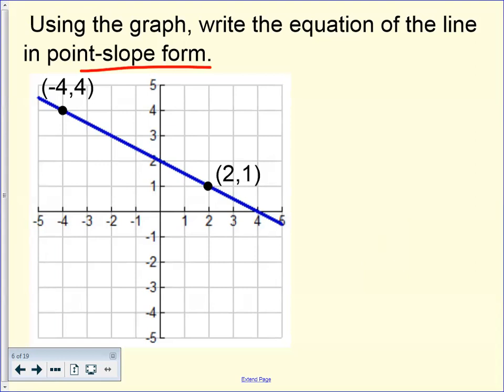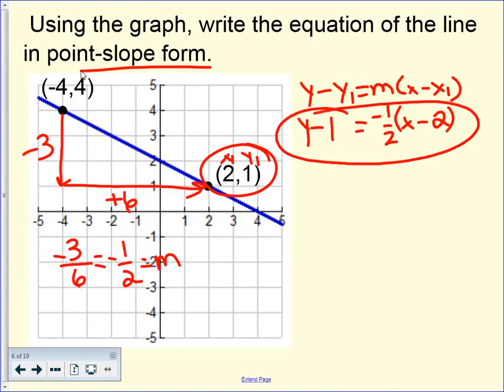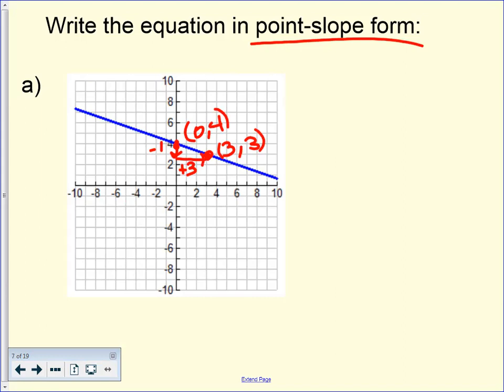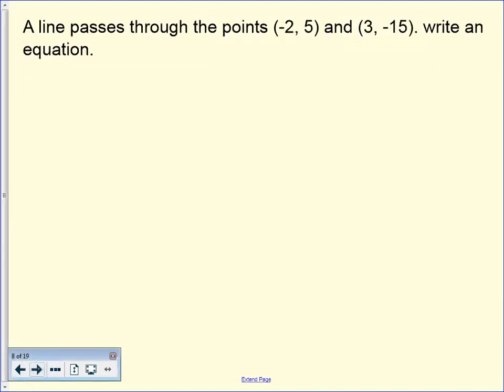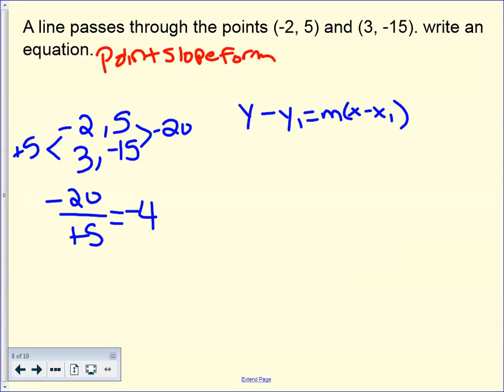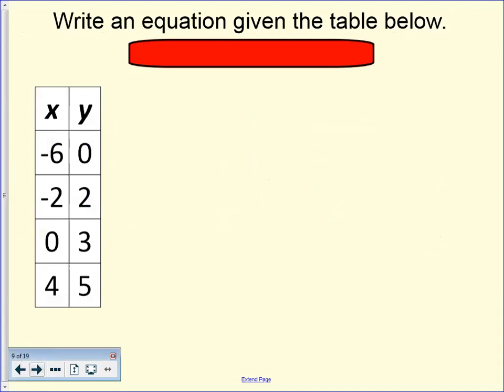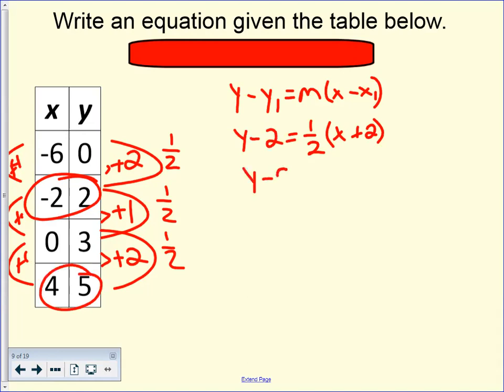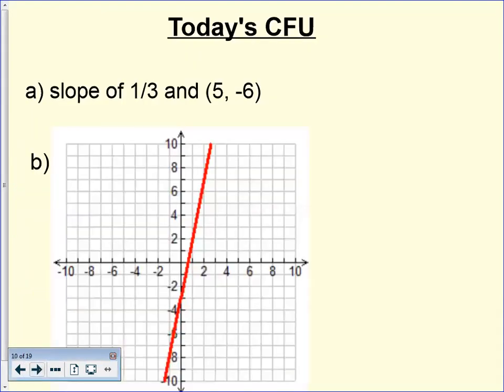Point-slope form part 2 10/5